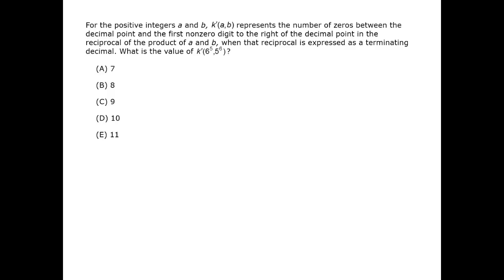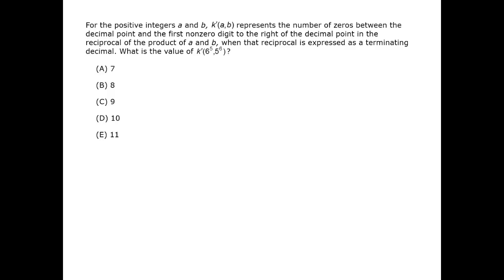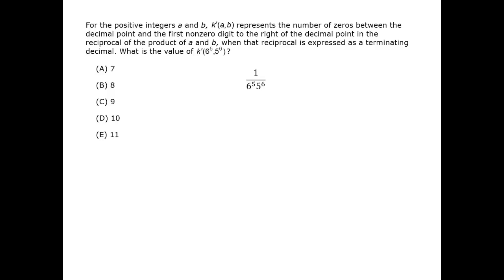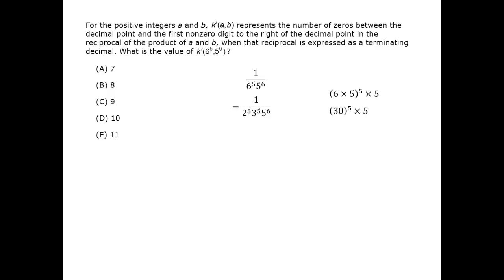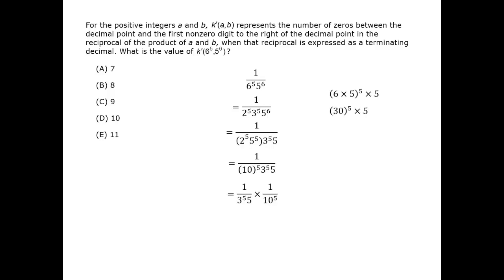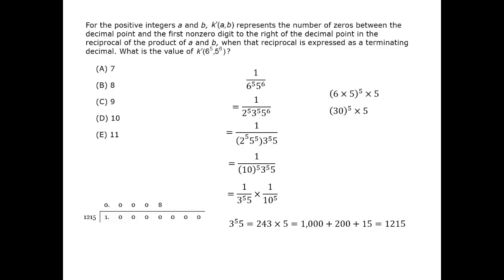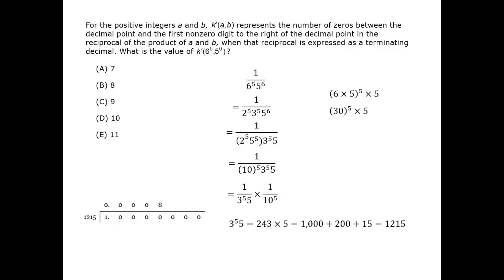Counting Zeroes - GMAT Free - GFPS110